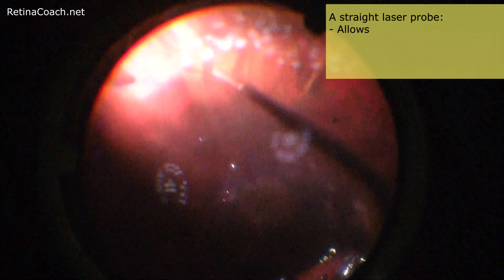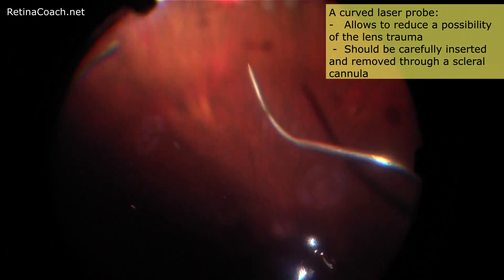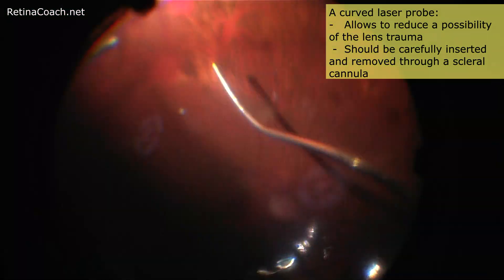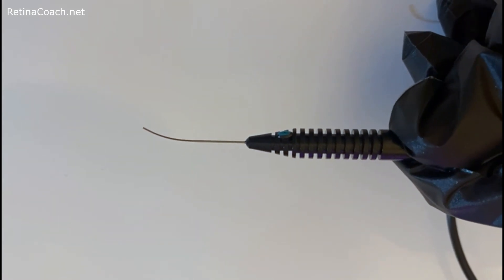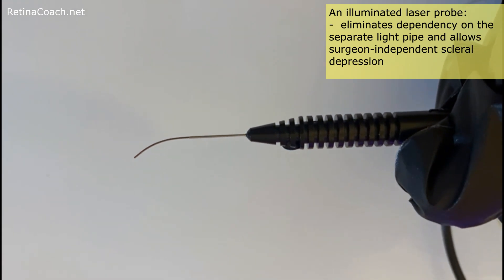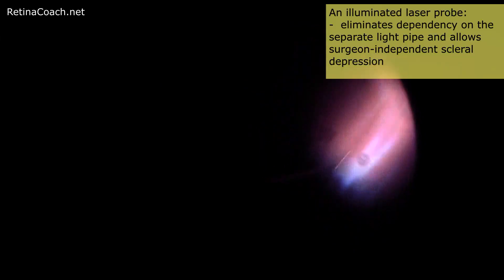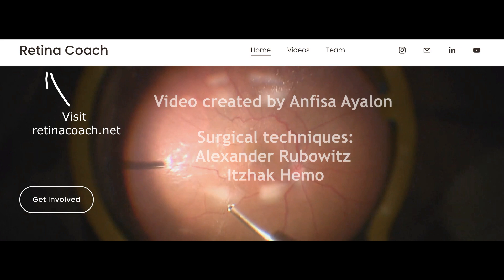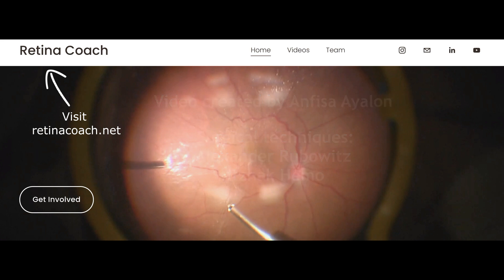Endolaser in retinal detachment surgery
This video describes the general principles of performing endolaser in retinal detachment cases. Also, the advantages and disadvantages of different laser probes will be discussed.
Video created by Anfisa Ayalon.
The surgical technique Alexander Rubowitz and  Itzhak Hemo